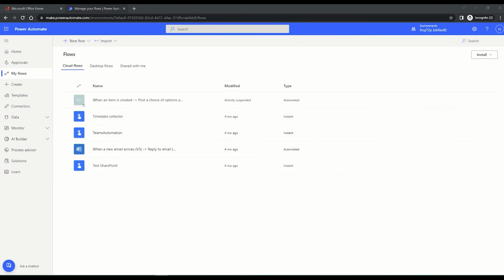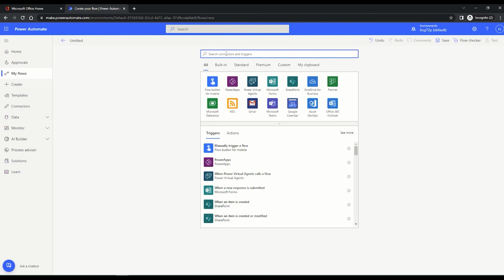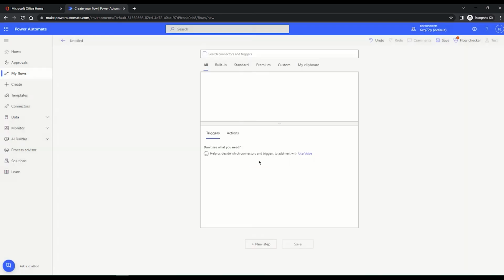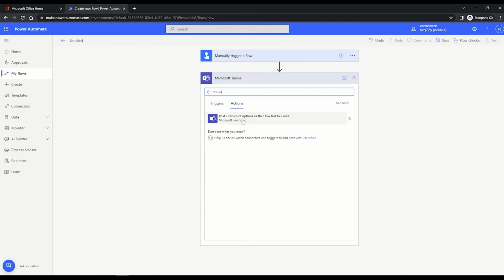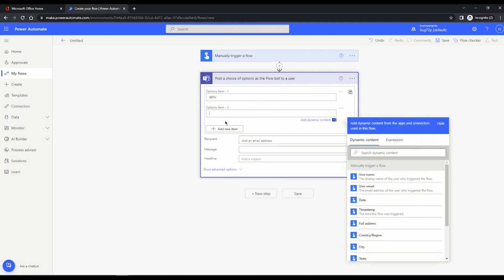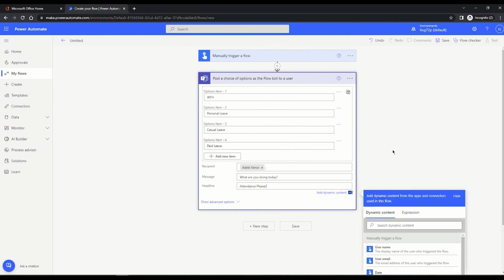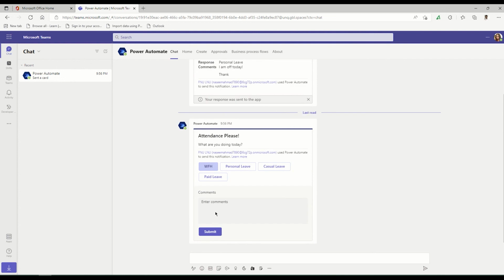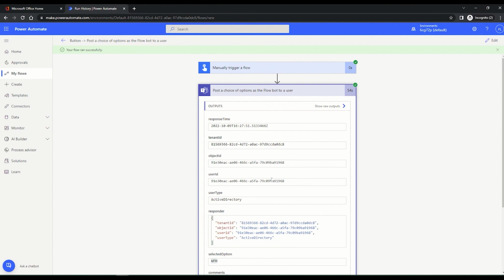MS Teams Automation using Power automate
MS Power Automate can automatically send MS Teams chat message, and can be used to gather data from users.